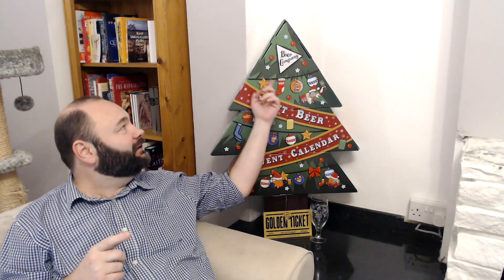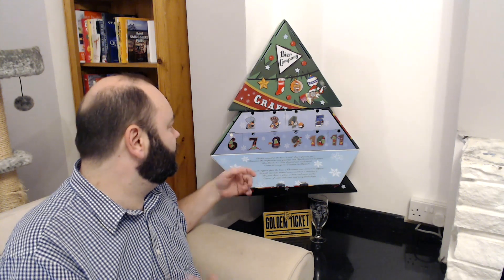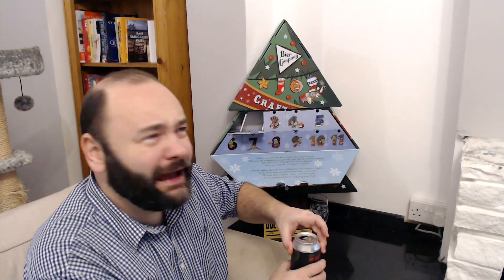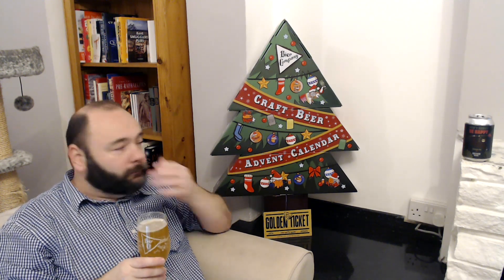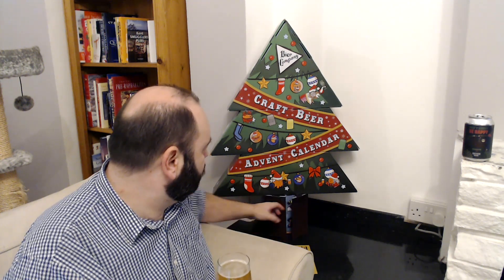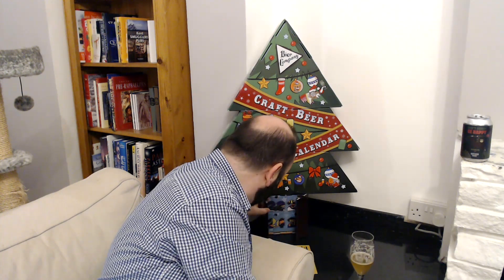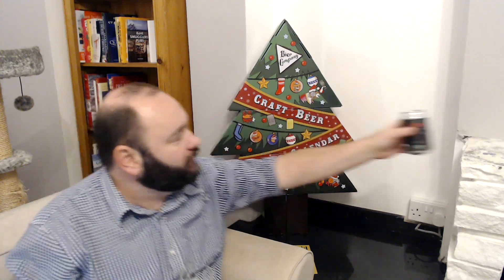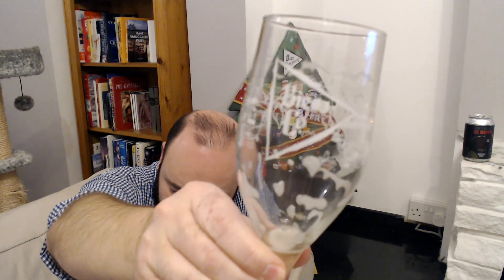BierCompany Advent 2022 Day02 - Don't Hurry Be Happy (Northen Monk)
Taking marks off for the Session IPA wrongness. This is a nice Pale Ale that starts juicy and then goes very smooth for the finish. Love the Sloth on the label too :)